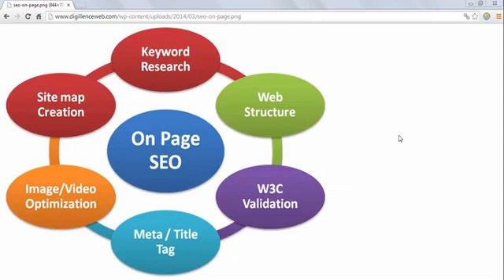2 23 Ways to Immediately Improve Site Speed and Search Position An Intro